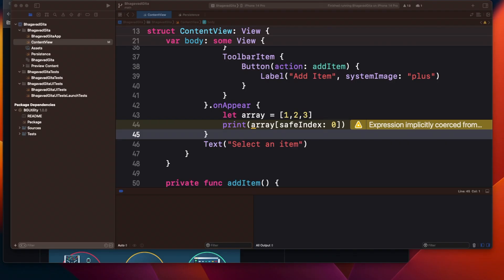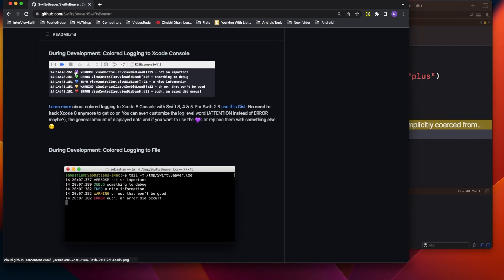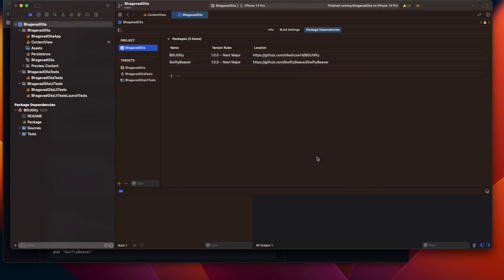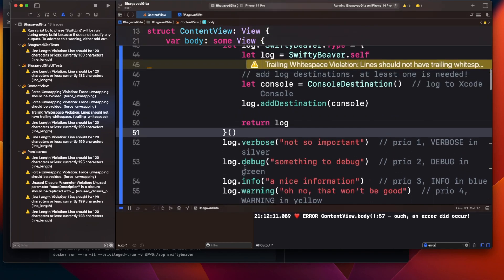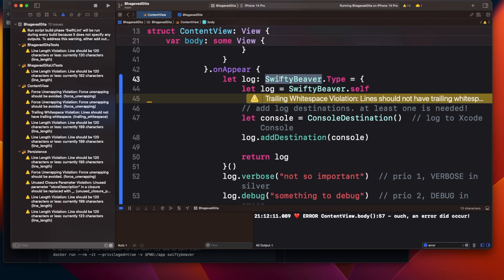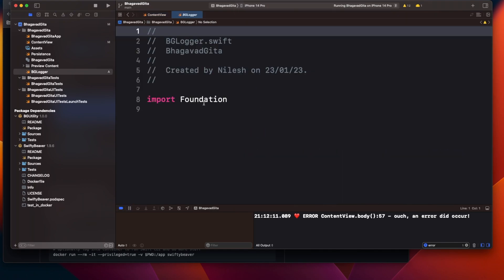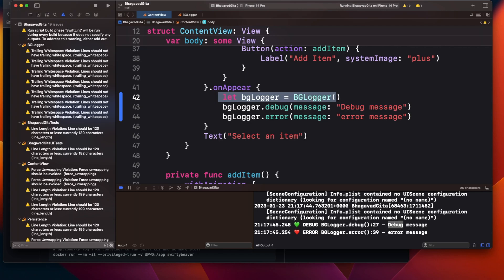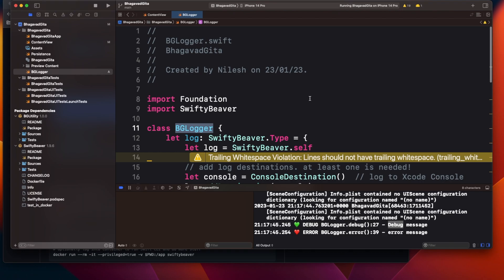Build iOS App from scratch - Part 3 - Reusable Logger in Swift